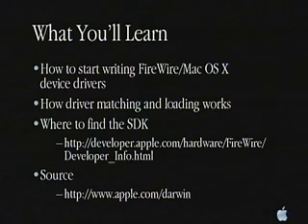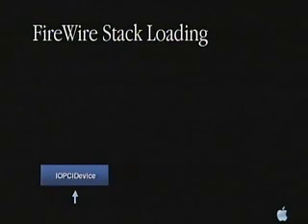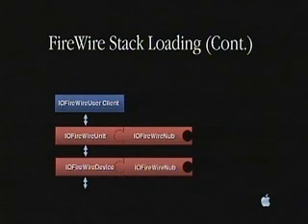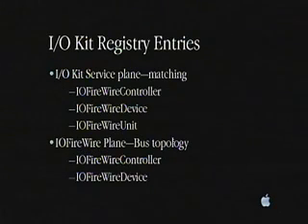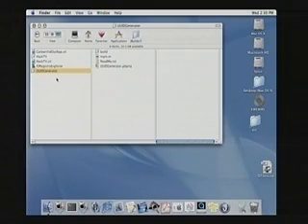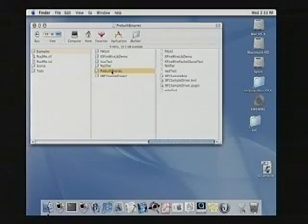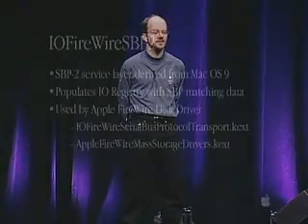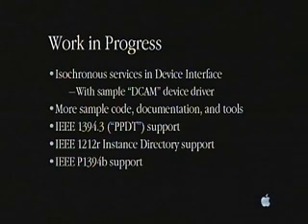WWDC 2001 206 FireWire In Depth